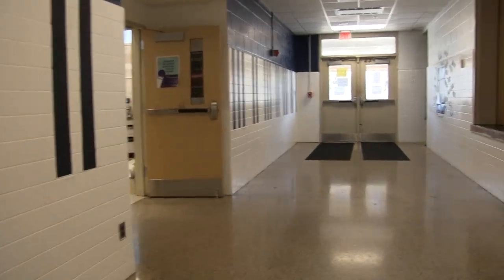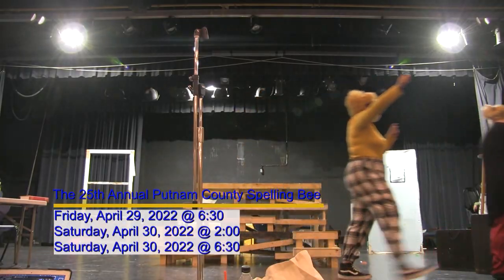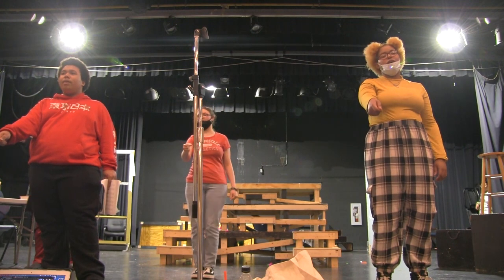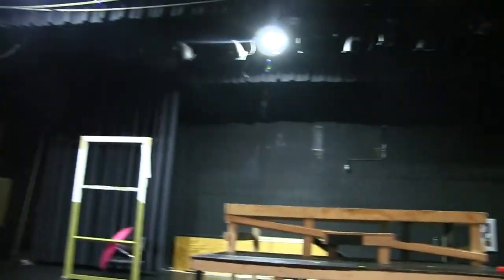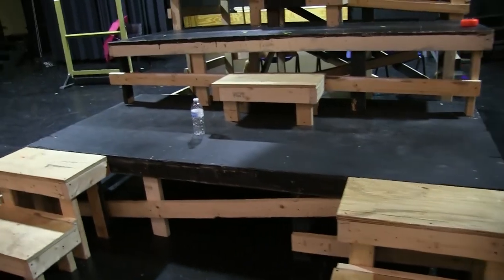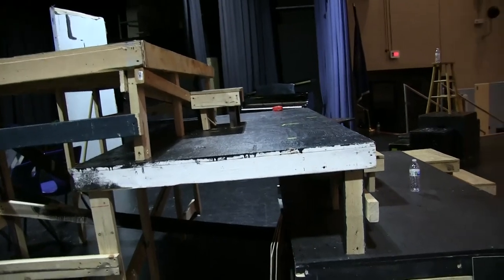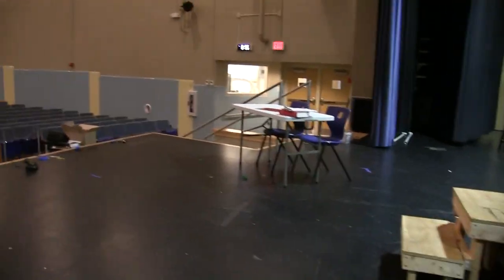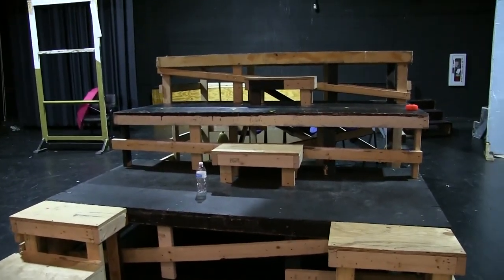Vlog Day 1 - Hopewell High School Theatre | The 25th Annual Putnam County Spelling Bee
Tickets Available Now! My students are performing
April 29 & 30, 2022.

The 25th Annual Putnam County Spelling Bee
Musical by Rachel Sheinkin and William Finn